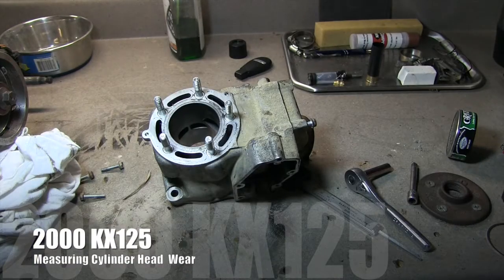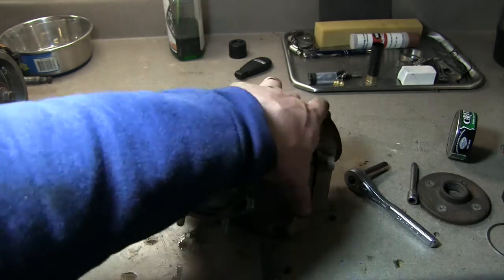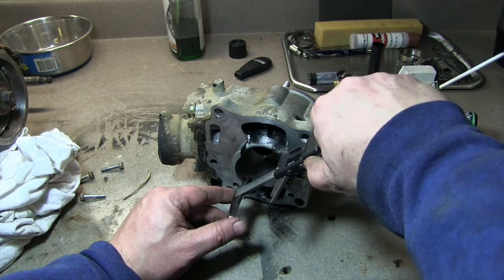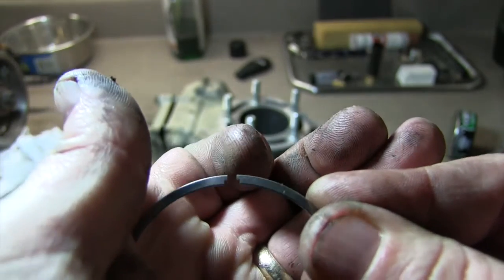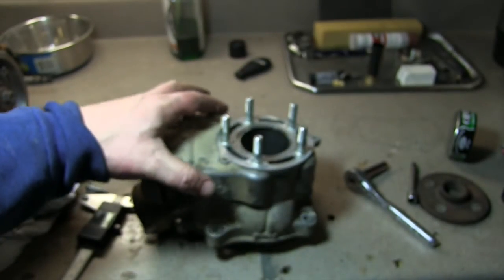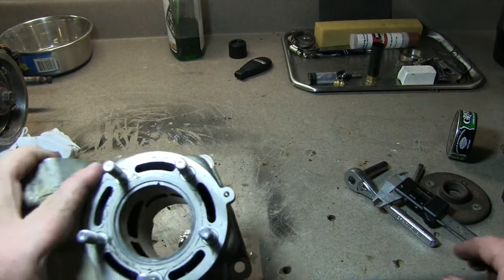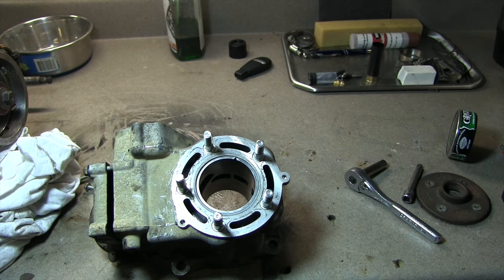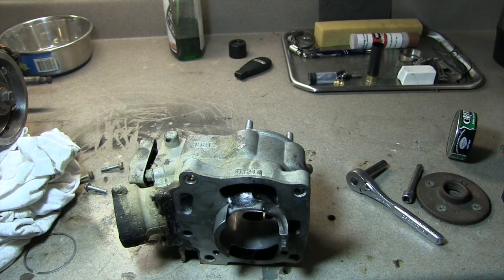2000 KX125 Part 7 : Measuring Cylinder Head Wear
Cylinder is looking wonderful!